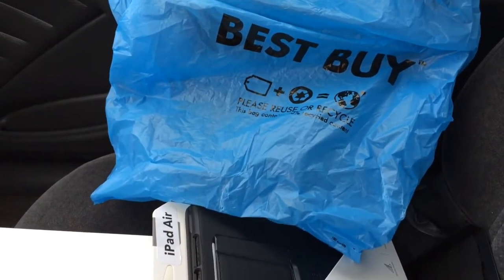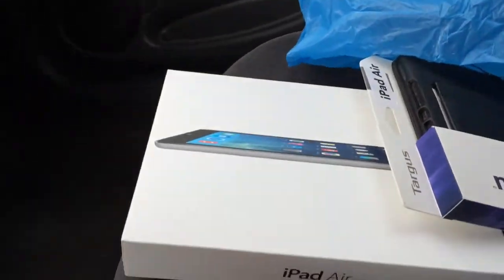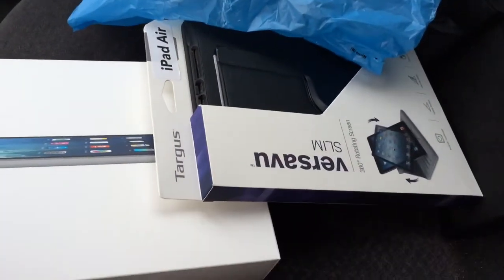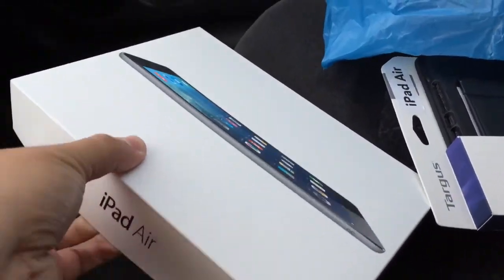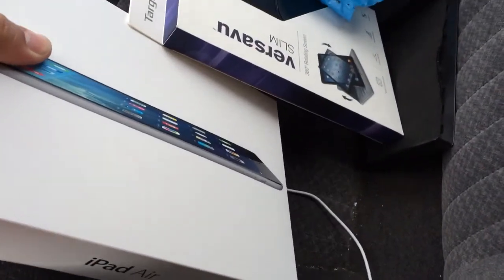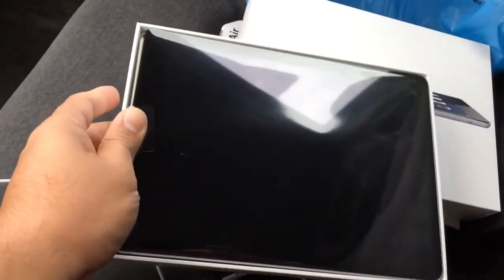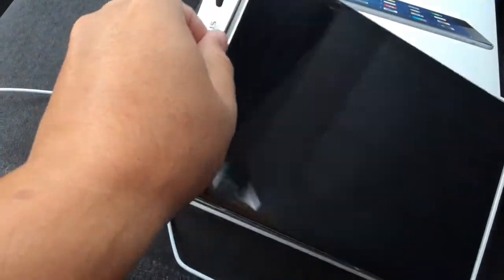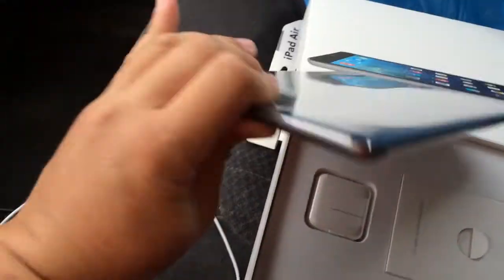iPad Air November 1, 2013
Just a quick view of my new iPad Air I got this morning on November 1, 2013 at Best Buy. This is the iPad and 64G and space Gray.